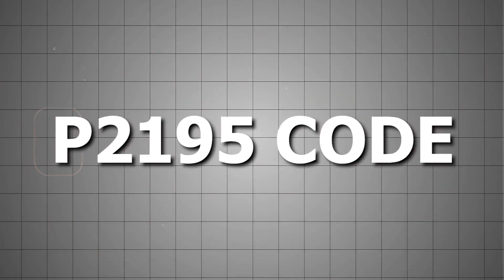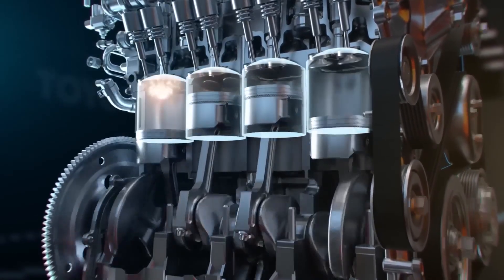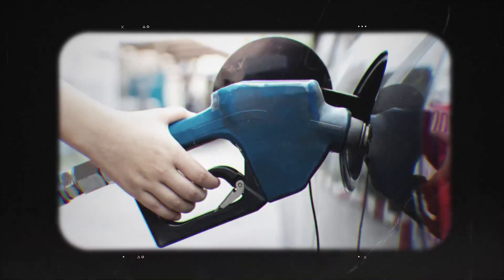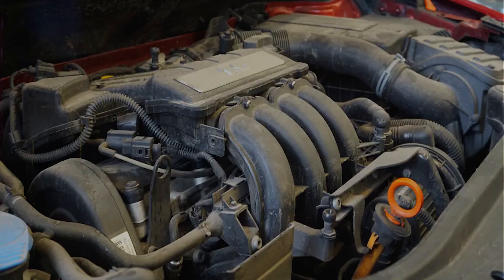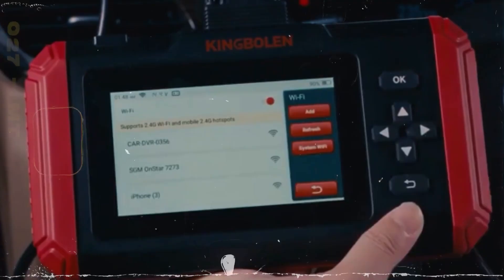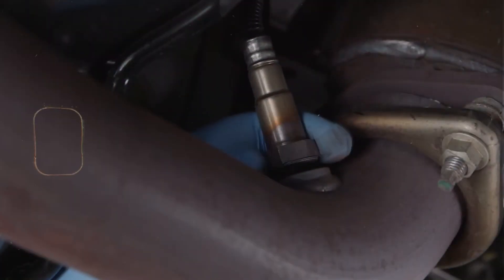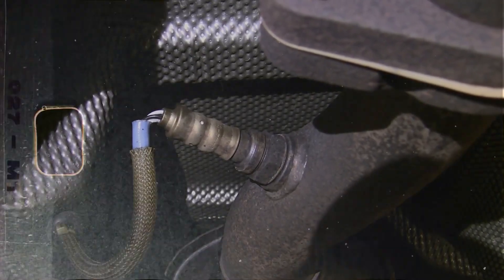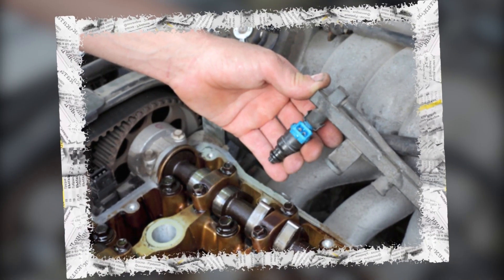P2195 Code: O2 Sensor Signal Stuck Lean (Bank 1, Sensor 1) – Causes & Fix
P2195 code: O2 Sensor Signal Biased/Stuck Lean (Bank 1, Sensor 1) — an issue often caused by a faulty oxygen sensor, vacuum leaks, exhaust leaks, or fuel delivery problems. You'll learn about the symptoms, possible causes, and general diagnostic steps. Always consult a qualified technician before replacing parts. Understanding what triggers the P2195 code can help you restore proper fuel trim and engine efficiency.